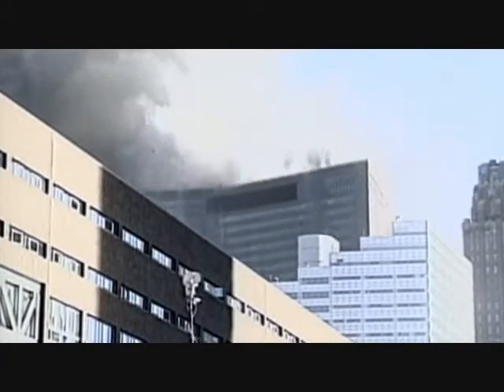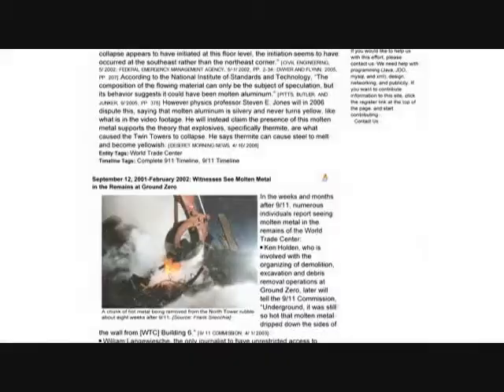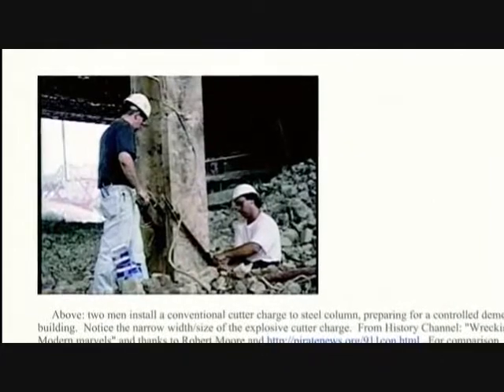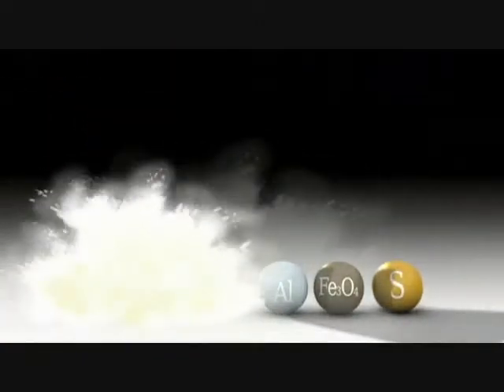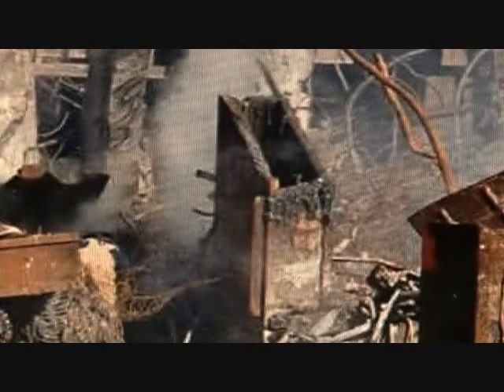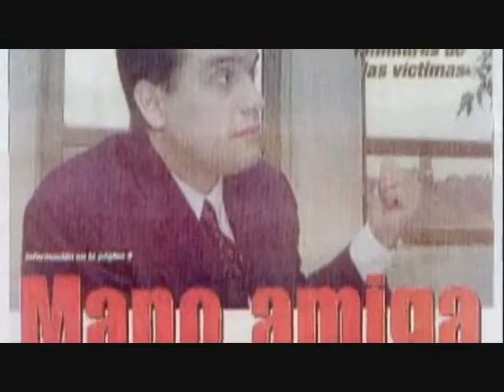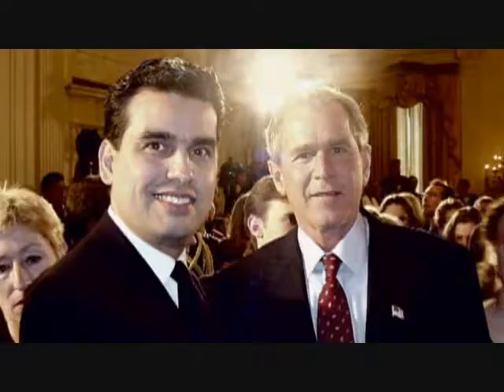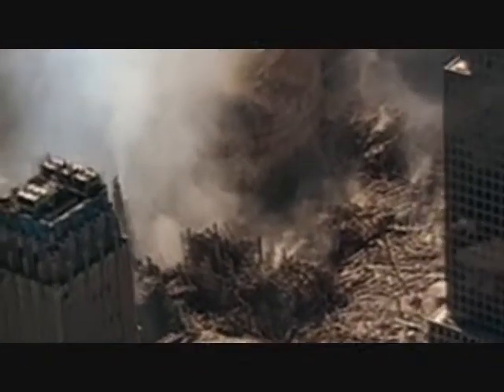Zero - An Investigation Into 9/11 (part 3)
A piercing and authoritative study of the September 11th terrorist attacks.